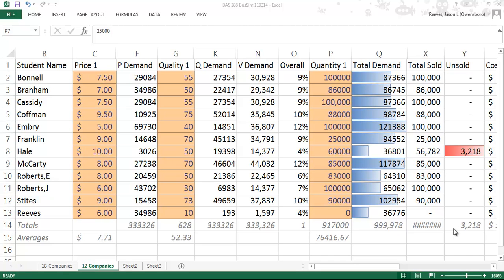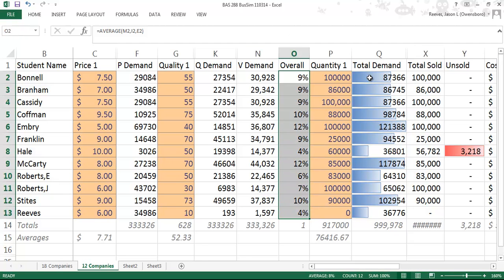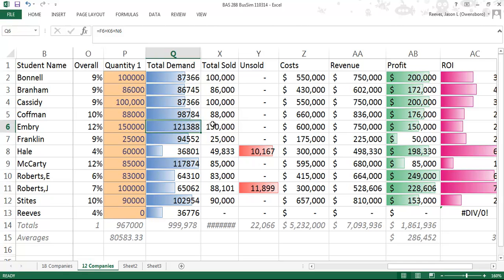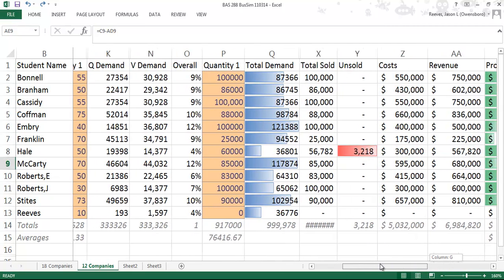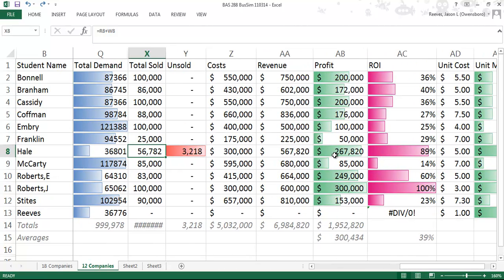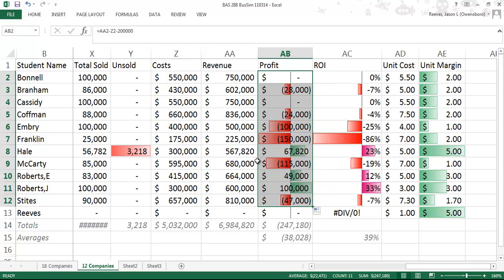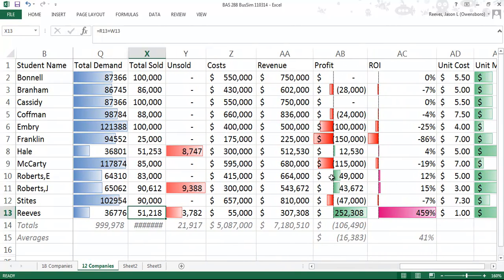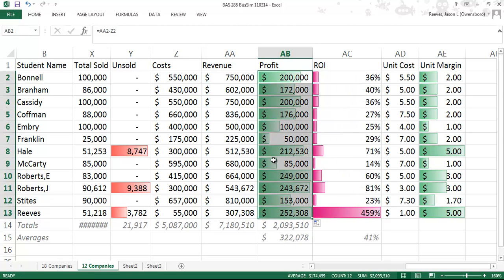BAS 288 Sim Results 110314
Business Sim results